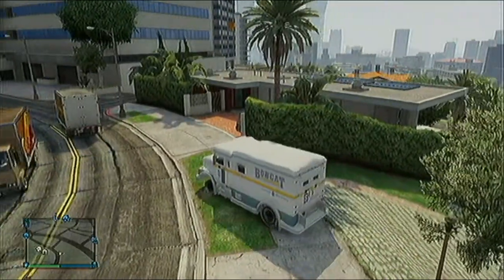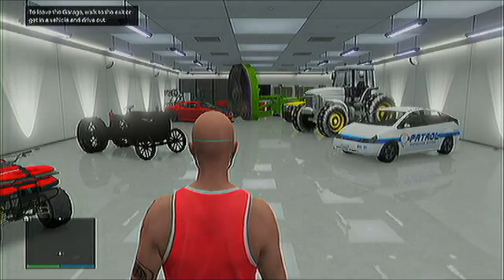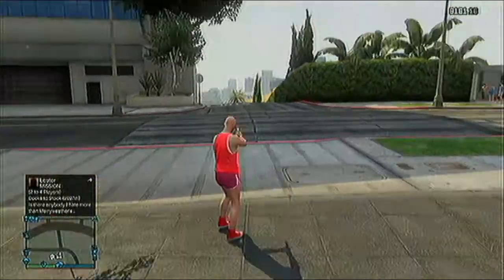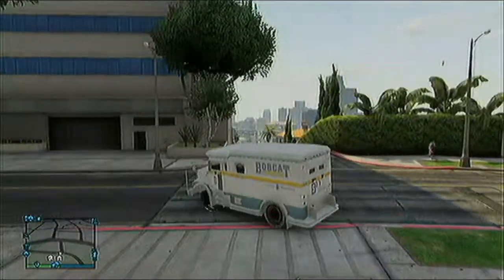gta 5 online snow amour truck